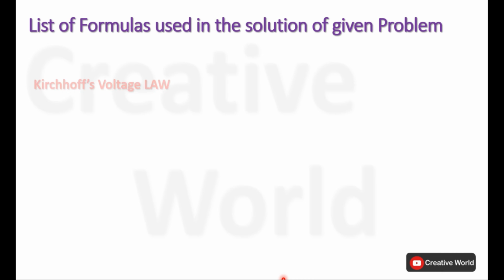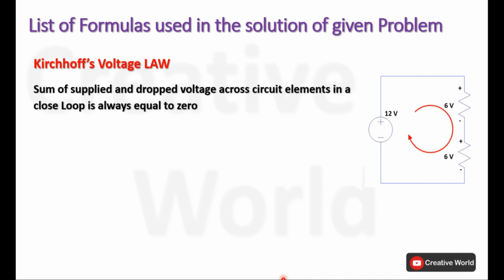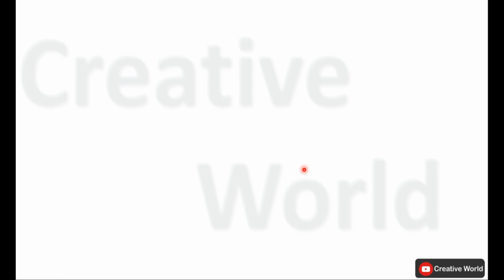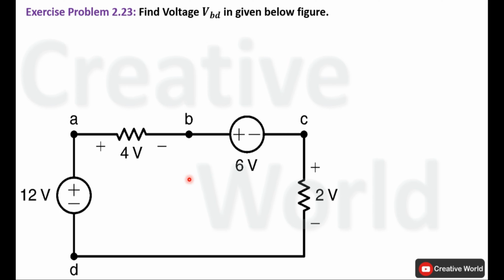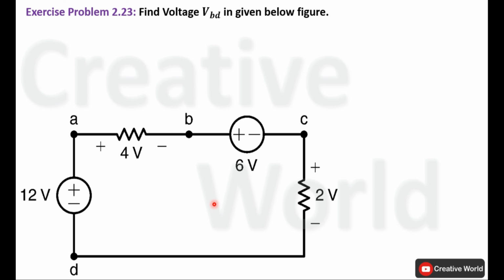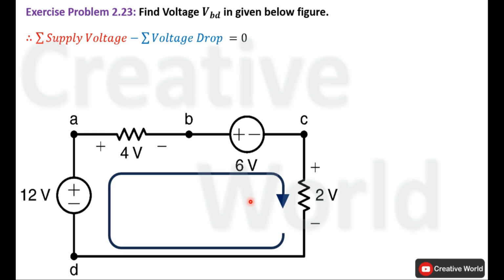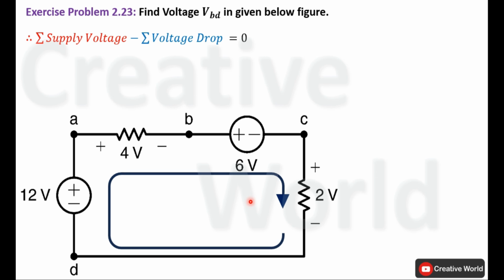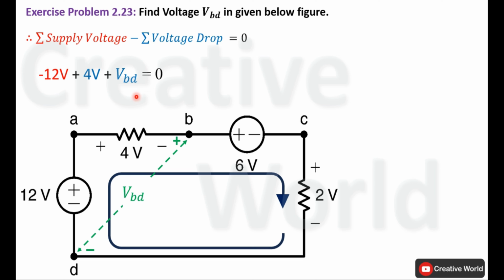Chapter 2 Exercise Problems 2.23 Solution | Linear Circuit Analysis